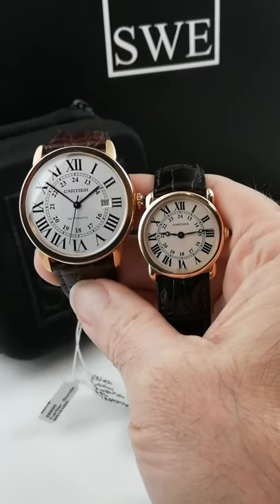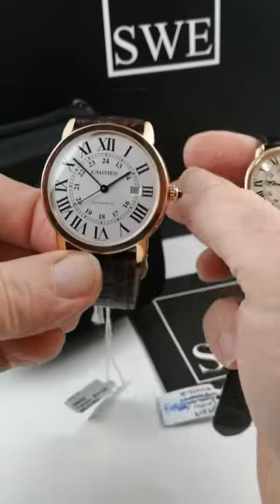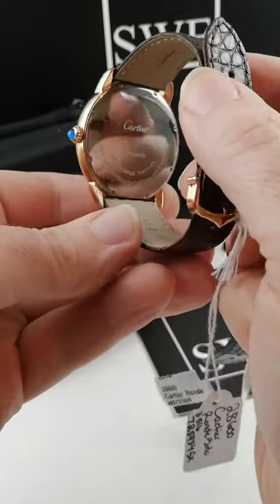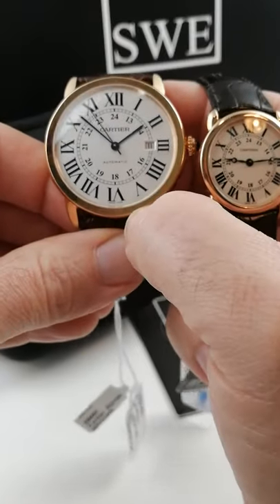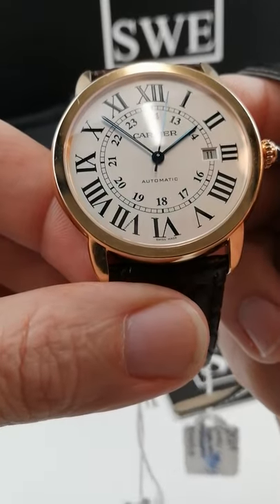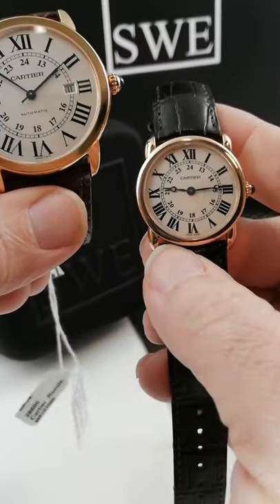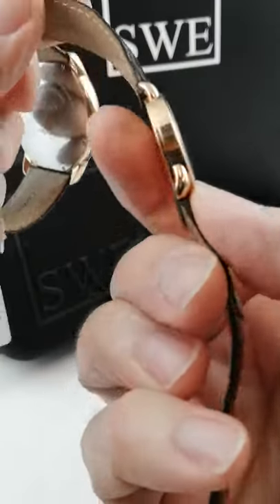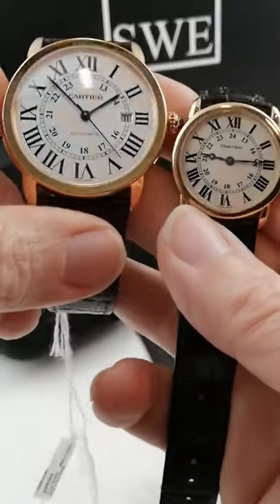Cartier Ronde Solo XL Rose Gold Steel Mens Watch W6701009 Ladies W6800151 | SwissWatchExpo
The Cartier Ronde Solo and Cartier Ronde Louis are true classics where simple design meets expressive elegance. It celebrates the architecture of a perfect circle, while adding Cartier's signature elements: Roman numerals, railroad minute track, and blue cabochon. The pair featured here come in 18k rose gold, and would make a perfect his and hers pair.

Featured watch:
Cartier Ronde Solo XL Rose Gold Steel Mens Watch W6701009

Cartier Ronde Louis Rose Gold Small Ladies Watch W6800151